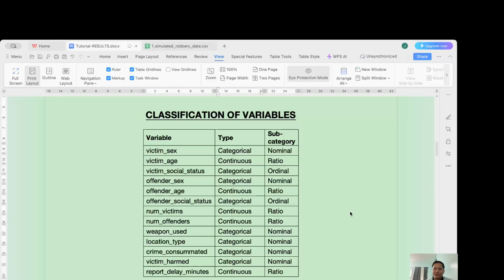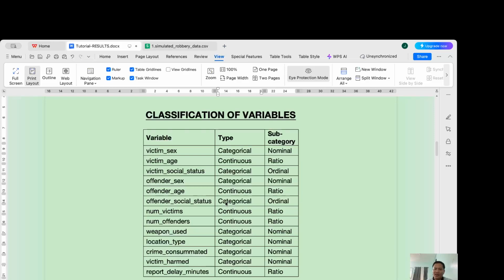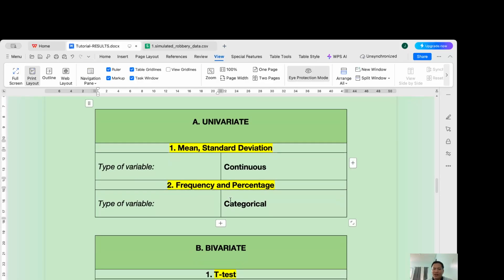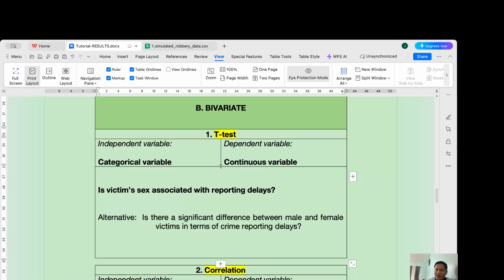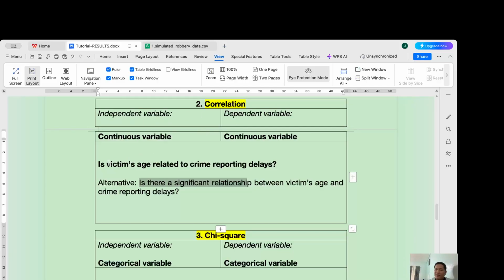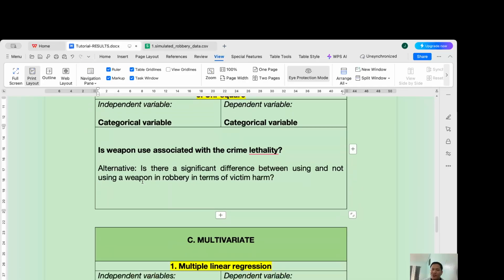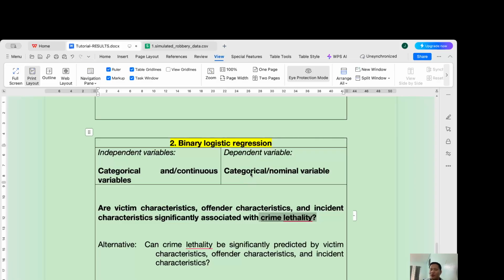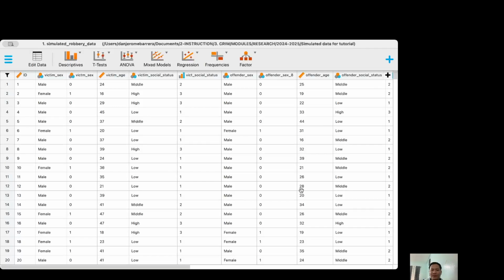Statistics Based on Research Questions (BS Criminology)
Hi! This is a tutorial on how to perform descriptive, bivariate, and multivariate statistics for BS Criminology and social sciences students. Let's learn mean, median, mode, standard deviation, chi-square, correlation, t-test, binary logistic regression, and multiple linear regression.